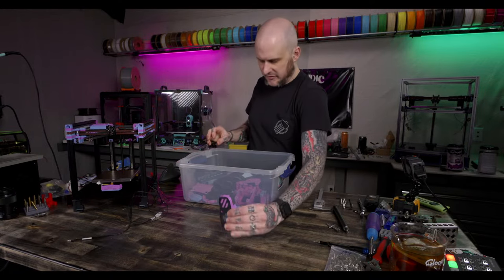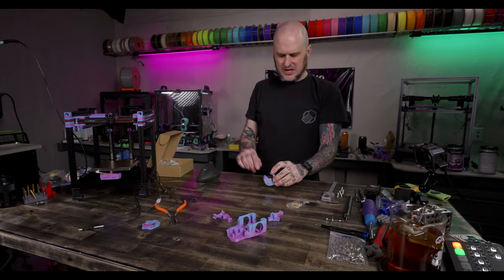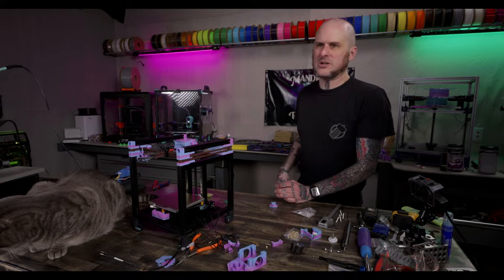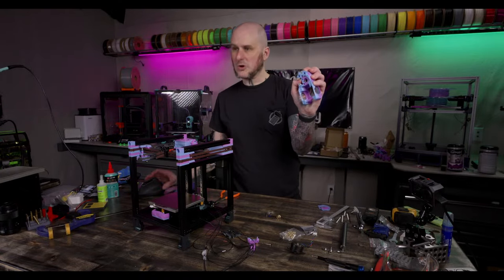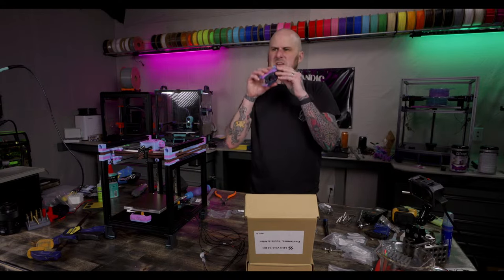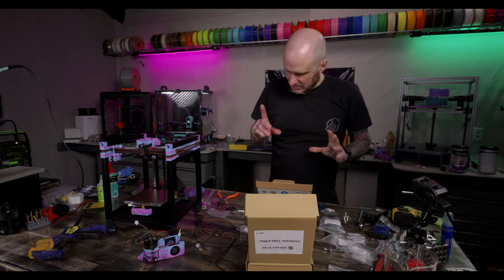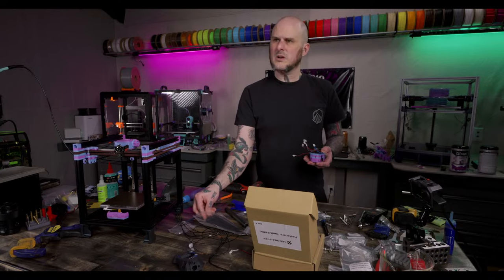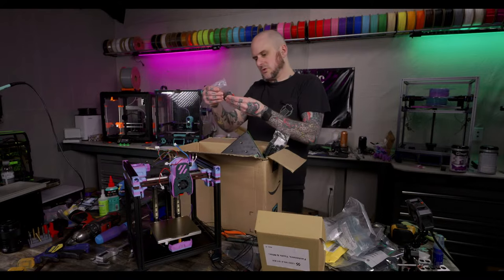CookieCad ABS Voron 0.2 - 3D Printer Build Stream 03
Join us on the all NEW "Mandic Labs" channel for a LIVE build stream of a @ldomotorsjason3488 @voron_design 0.2r1 3D printer. What colors are we going to use? The NEW @Cookiecad ABS "Dark Magic" & "Unicorn" of course!

This is the companion channel to the @MandicReally channel dedicated to Live streaming out "Experiments", 3D printer builds, and maker projects that aren't yet part of full videos. Be sure to follow along for more project streams like this live unboxing of the Ender 3 V3!

*** iFu Electric Screwdriver